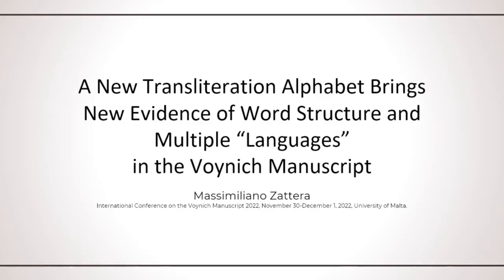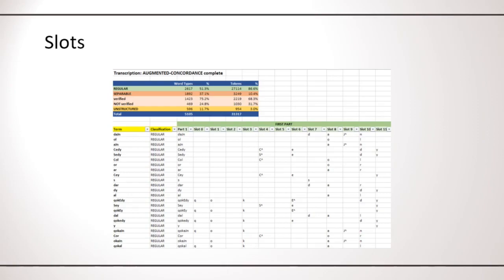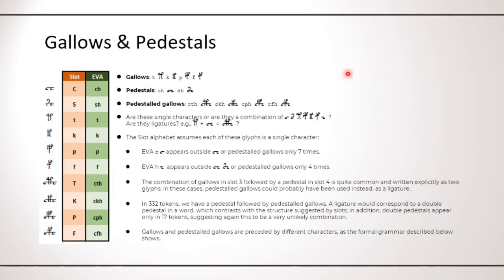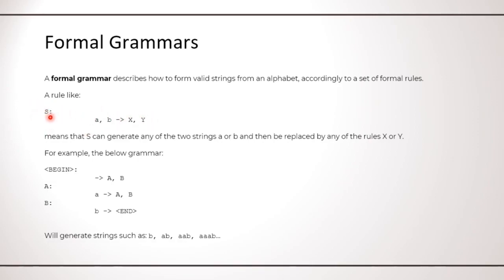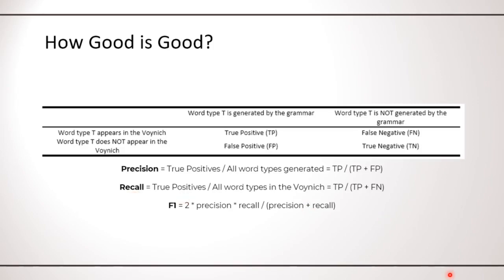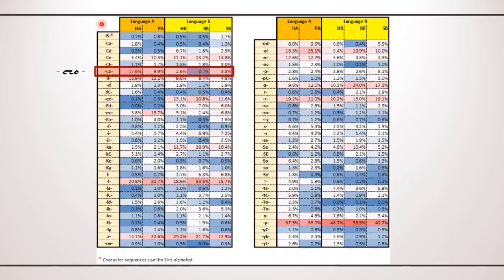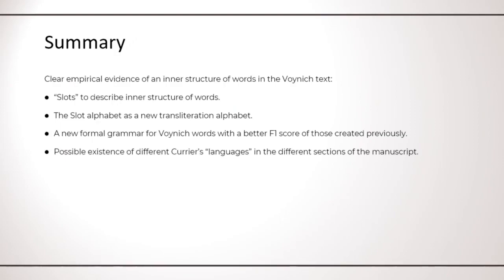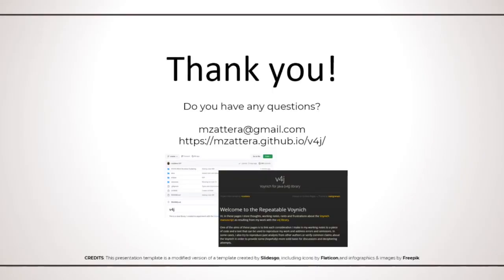[10] M. Zattera - A New Transliteration Alphabet Brings New Evidence of Word Structure ... in the VM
The question of which glyphs are actual single Voynich characters is still very open; its correct answer will greatly impact statistical analysis of the text and will guide deciphering attempts.  This research uses a computational approach, including machine learning techniques, to create a new transliteration alphabet.  It is shown how the structure of Voynich words can be described by assuming each word type is composed of 12 “slots”, each being empty or containing specific glyphs. 86.6% of Voynich tokens exhibit this structure and only 1.5% of tokens are words not following this pattern and appearing at least twice in the text. It is therefore assumed that glyphs appearing in slots are the characters of the Voynich alphabet and as such have been mapped into single characters of a newly created transliteration alphabet.  This alphabet has been used by an optimization algorithm to automatically produce a formal grammar for words in the Voynich. This grammar is the one with the highest F1 score among those surveyed.  Separate grammars have been generated for different sections of the manuscript, and their differences used in a decision tree algorithm which is able to correctly classify pages into their section by looking at the occurrence of four short char sequences. This shows that the difference between sections is not a difference in Voynich vocabulary, as past research based on clustering suggested, rather the vocabularies are different because of differences in inner structure of words. This is evidence for the existence of different “languages” in the manuscript, of which Currier’s A and B are only major divisions.  The implications of these findings are then discussed.